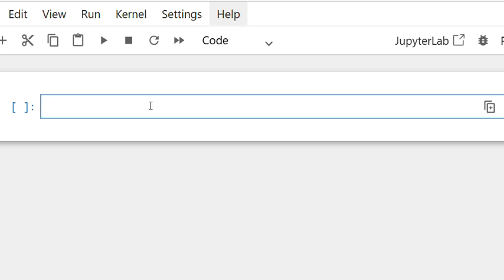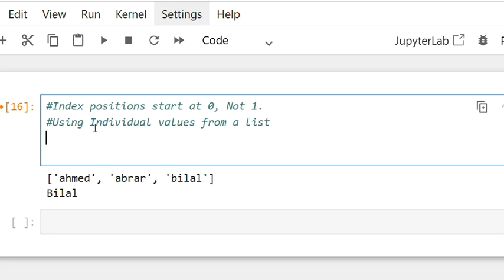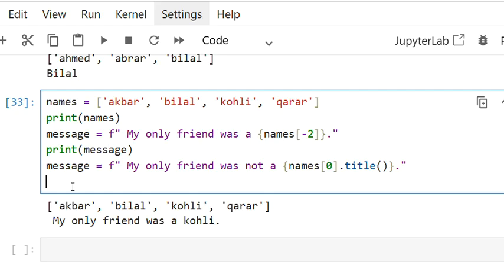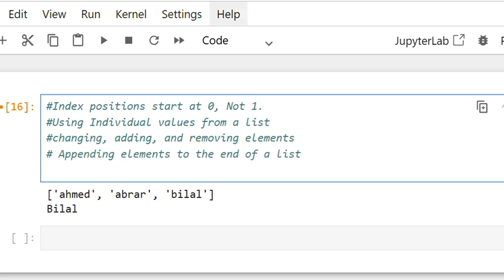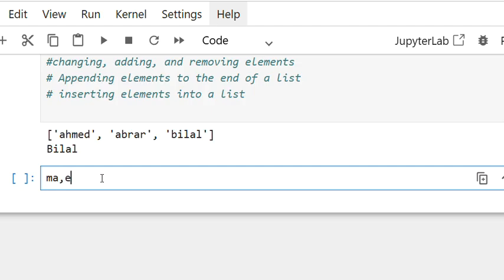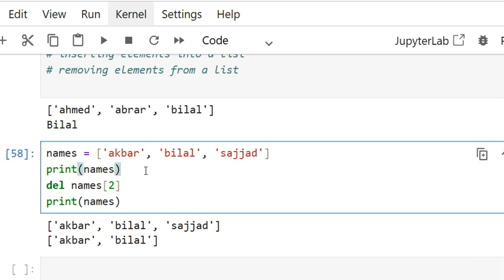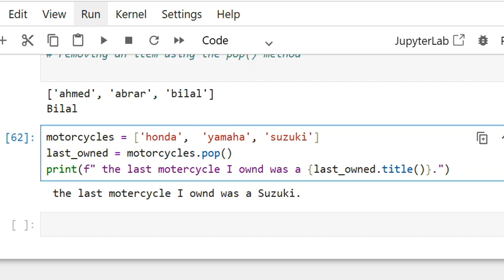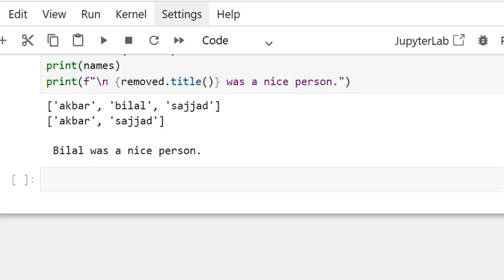Python Lists Explained — Indexing, Adding, Removing & Managing Items (Beginner Friendly!)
In this Python tutorial, we dive deep into Lists, one of the most important data structures every beginner must master.
You’ll learn how indexing works, how to access values, and how to modify lists with real examples.

⭐ What You’ll Learn in This Video:

Index positions start at 0, not 1

Using individual values from a list

Changing, adding, and removing elements

Appending elements to the end of a list

Inserting elements into specific positions

Removing elements from a list

Removing an item using the pop() method

Removing an item by value

By the end, you'll understand how to work with lists confidently in your Python programs.